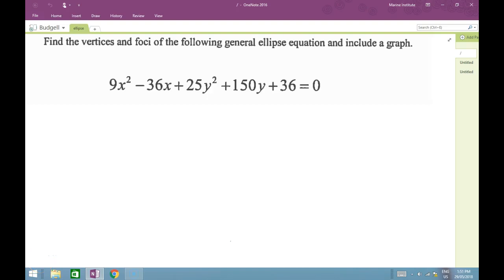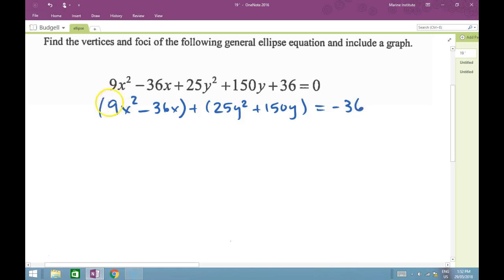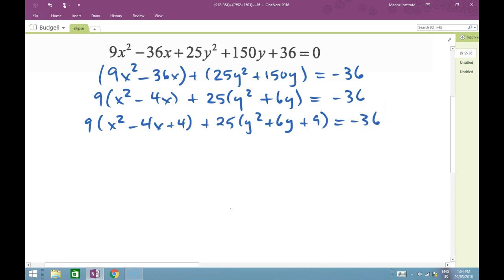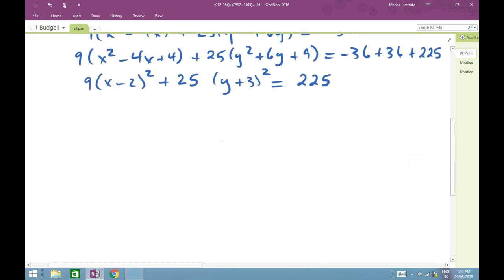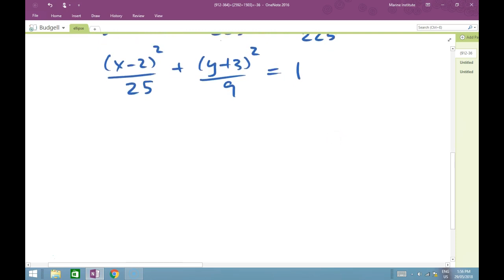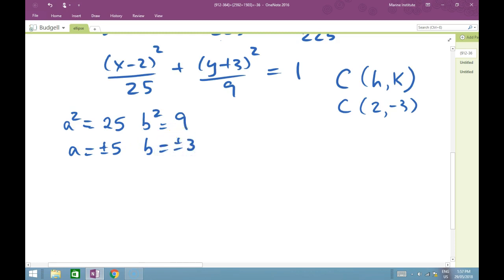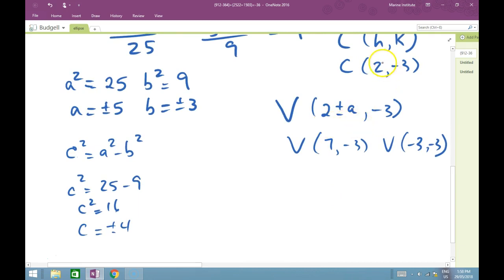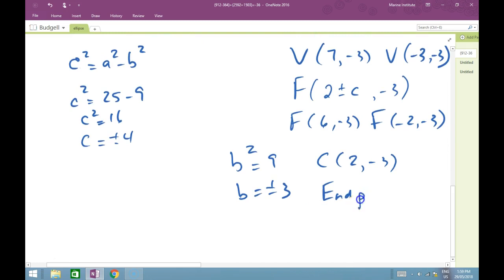Solving the general equation for an ellipse.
How to solve a general equation for an ellipse, the vertices, and foci.